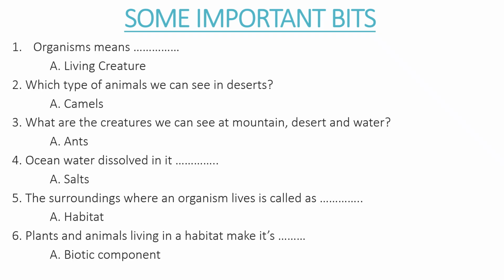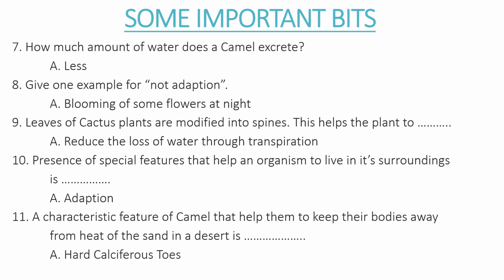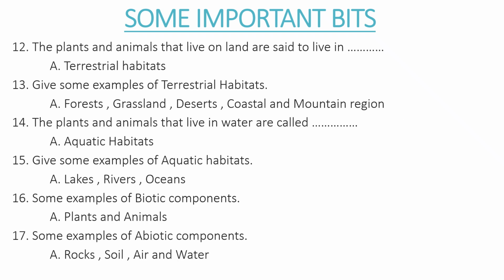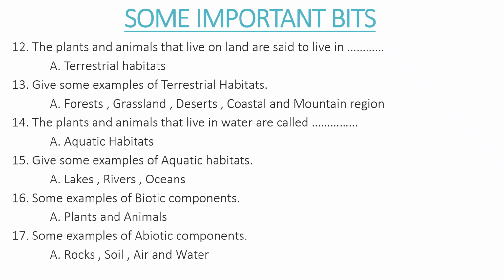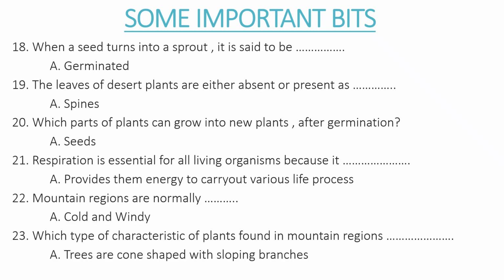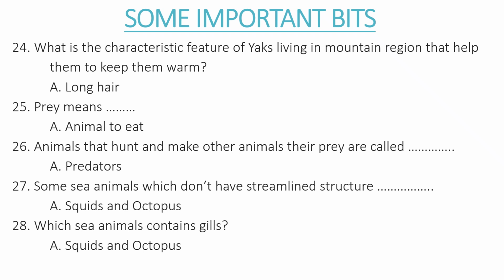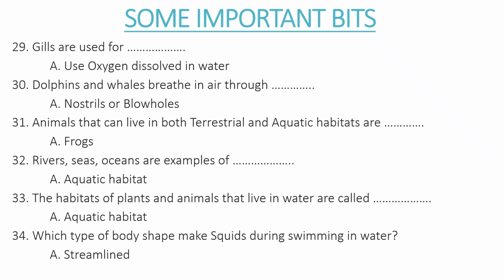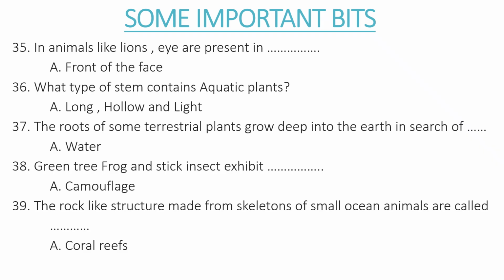THE LIVING ORGANISMS CHARACTERSTICS AND HABITATS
important bits